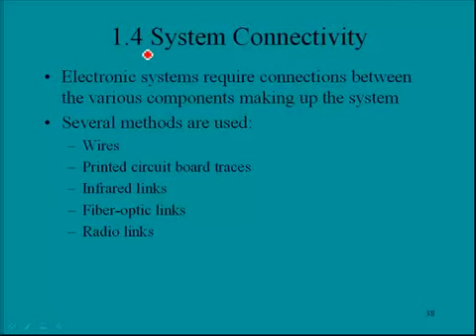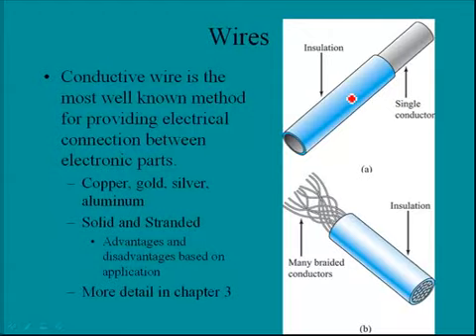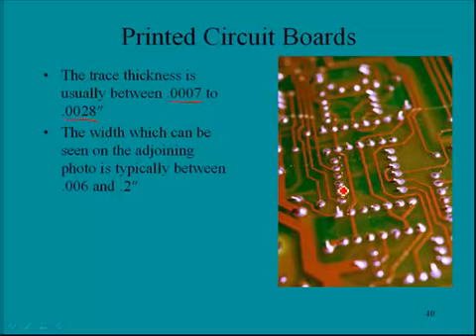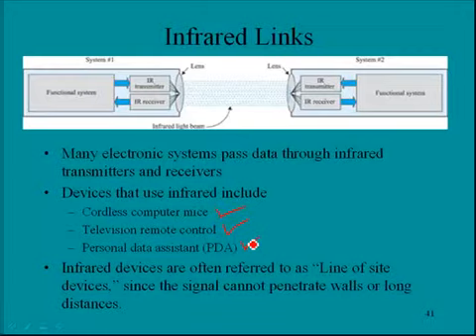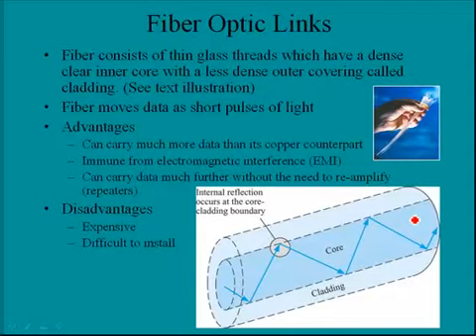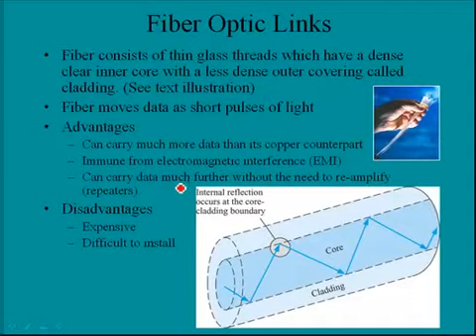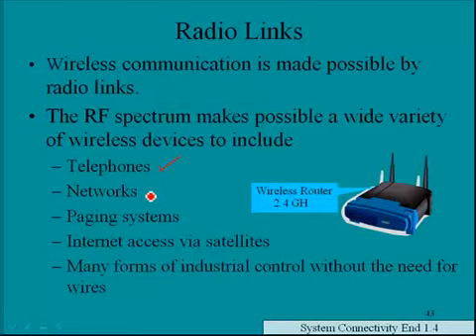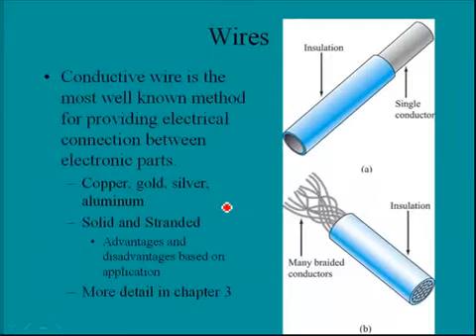1.4 System Connectivity Electronic Systems Video Lecture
Share If you Like it.

Spread the words..